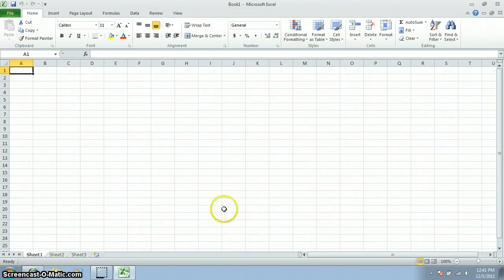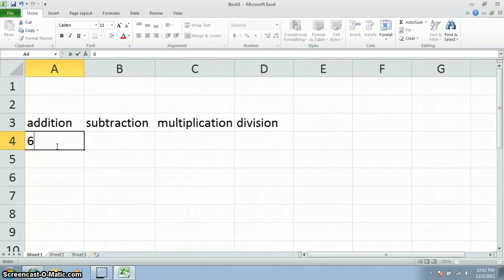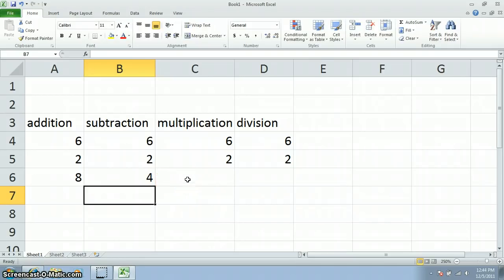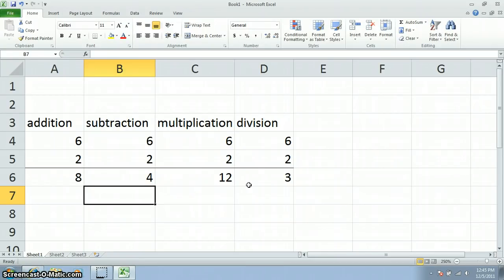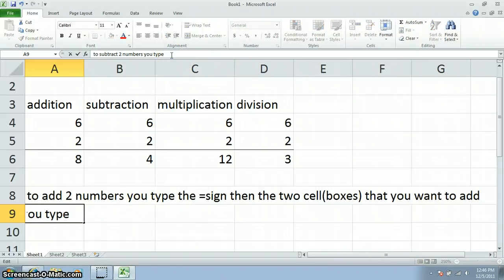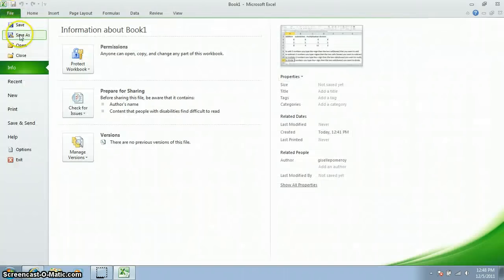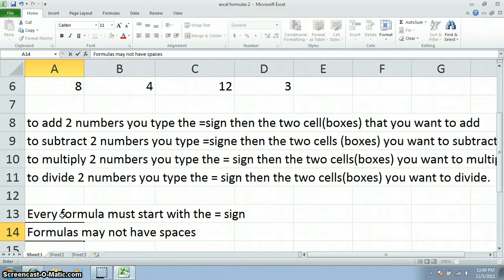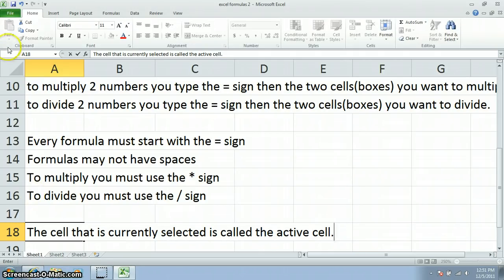4th & 5th Grade excel